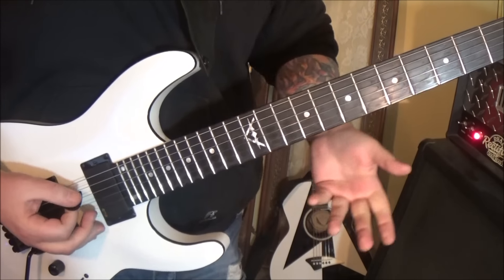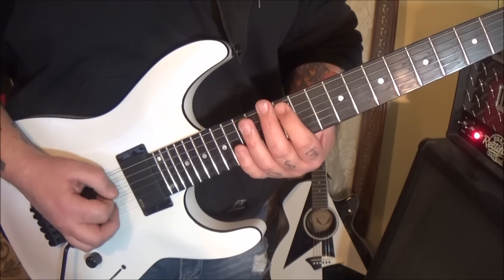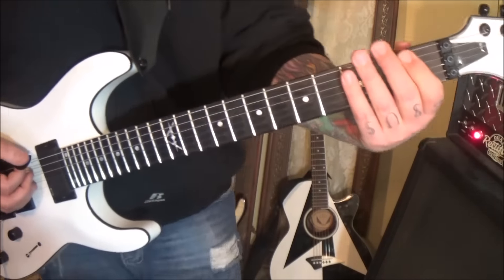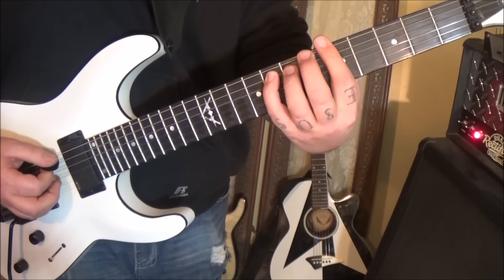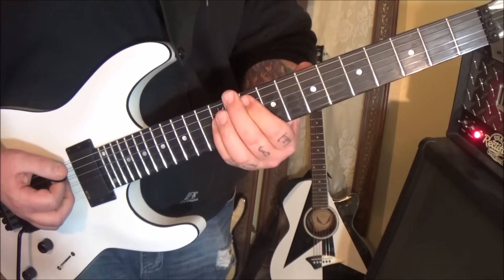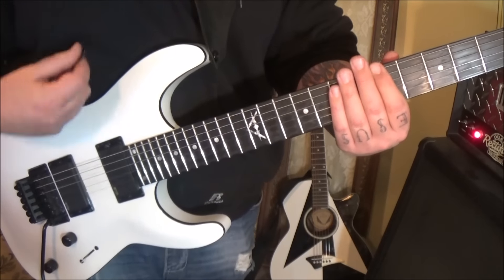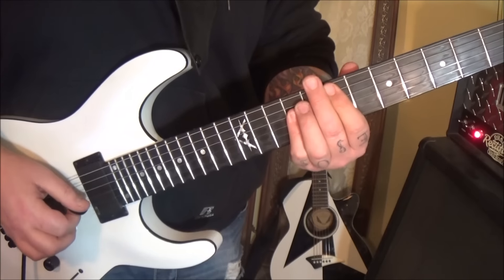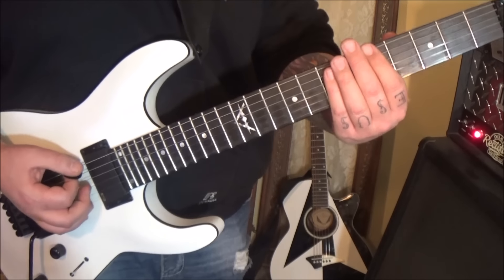Pennywise Not Far Away Guitar Lesson + Tutorial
This is a CVT guitar lesson for "James" on Pennywise - Not Far Away(0:04-0:28)- taught by professional guitar instructor Mike Gross